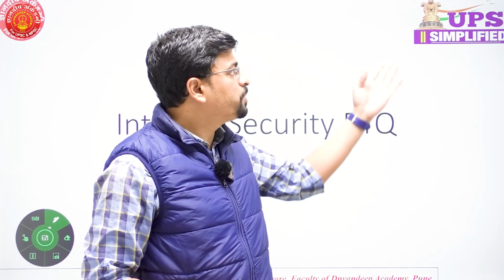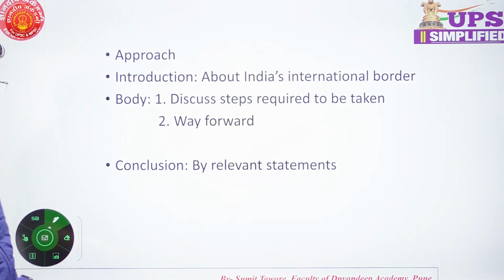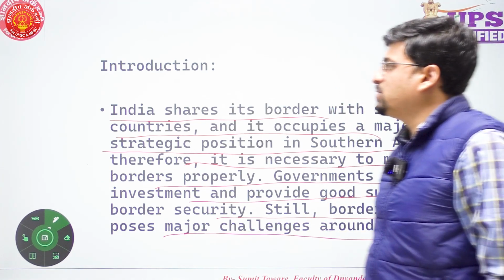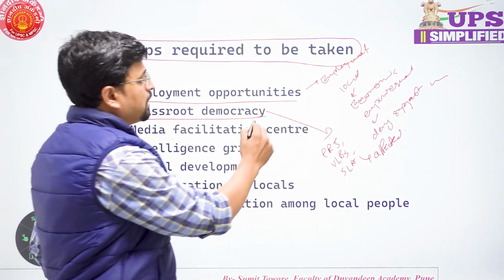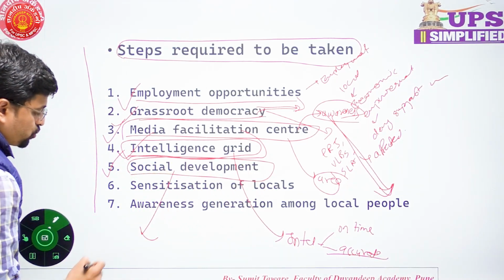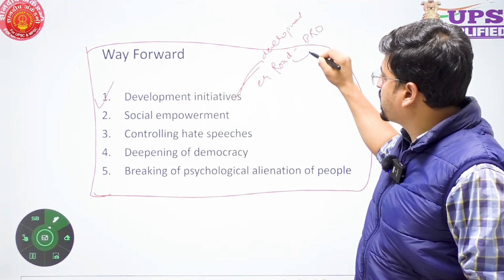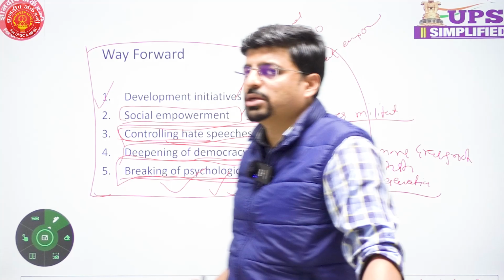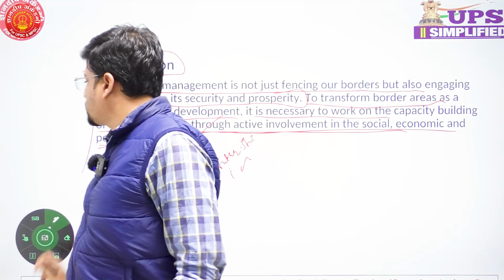UPSC Mains answer writing | PYQ:92 | By Sumit Sir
UPSC Simplified Series Important Lectures -